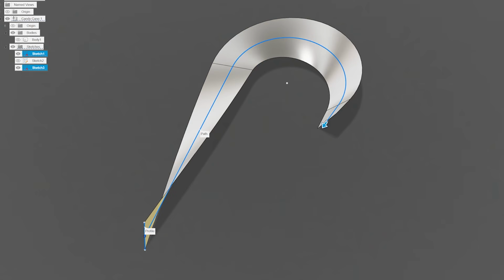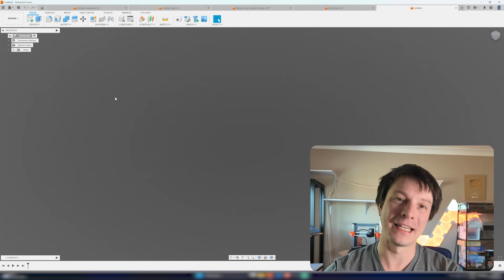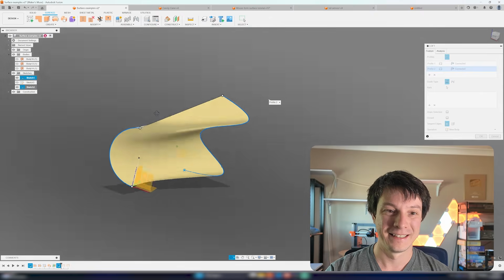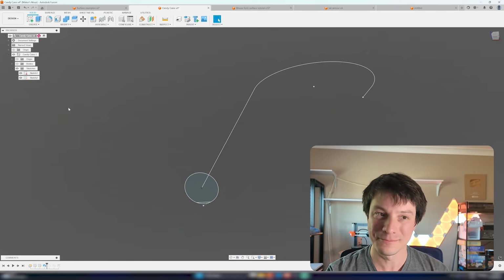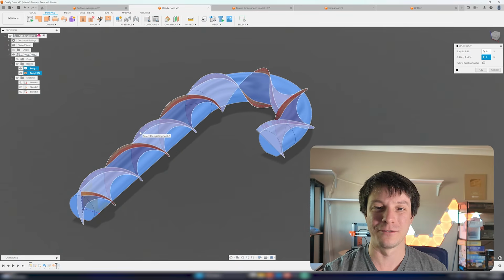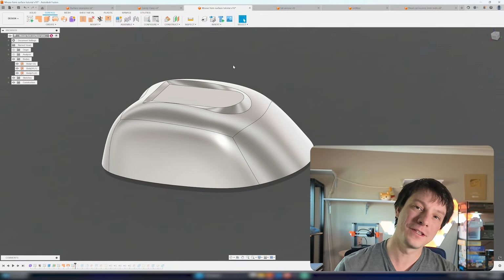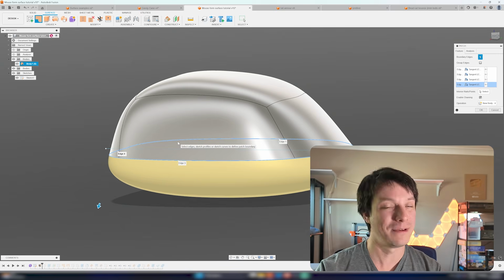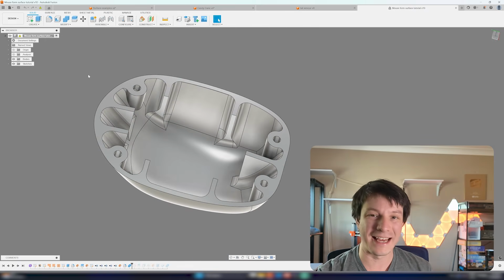How to use SURFACE modelling to create incredible 3D printed objects! Advanced Fusion CAD Tutorial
Community members get videos like this early, behind the scenes content and more!

TIMESTAMPS:
0:00 Intro
3:33 Surface modelling workspace
7:59 Cutting solid bodies with surfaces
13:31 Offset and thicken surfaces
16:25 Trim and stitch surfaces to form solid bodies (with demo of form workspace)